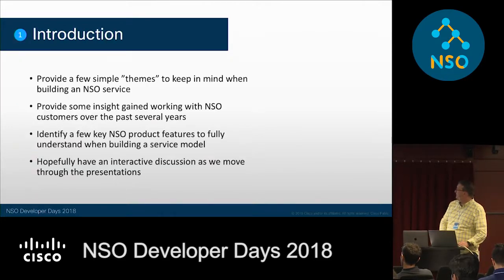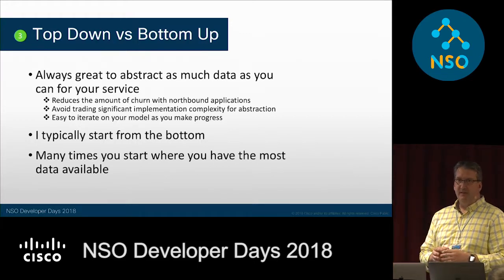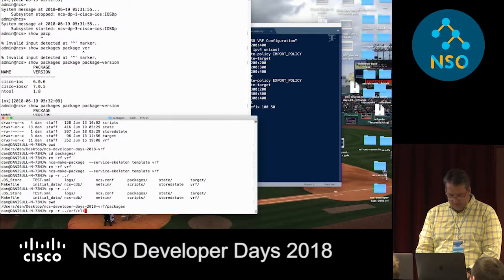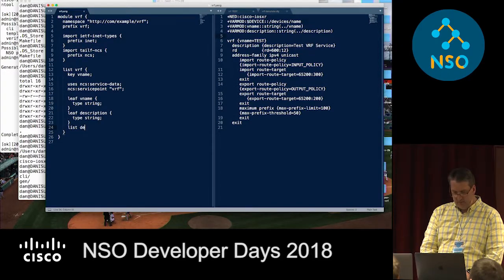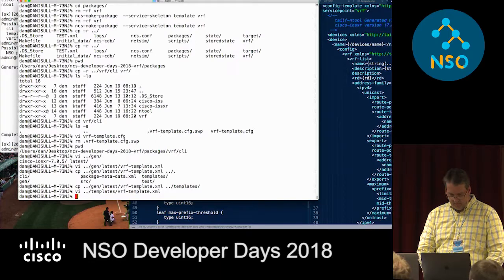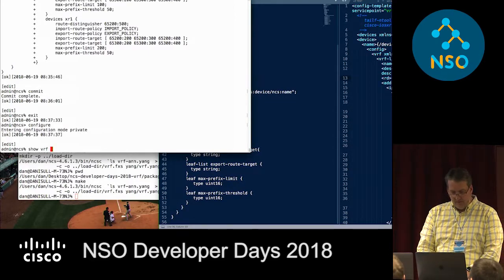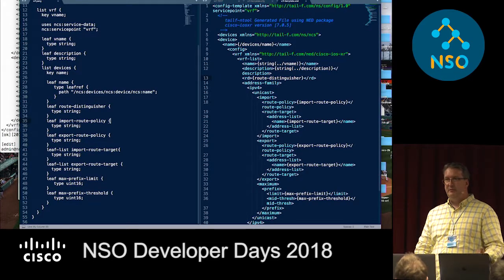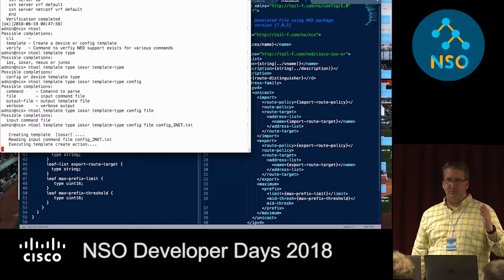NSO Dev Days: Service Modeling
Dan Sullivan shows how to build a basic NSO service in real time on stage. From NSO Developer Days 2018.